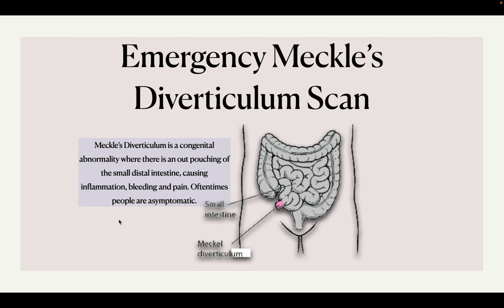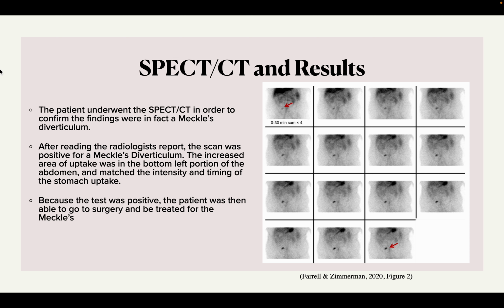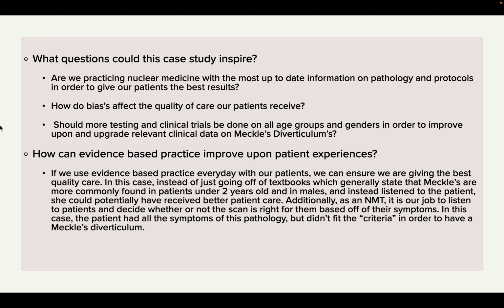Meckle's Diverticulum NM Case Study